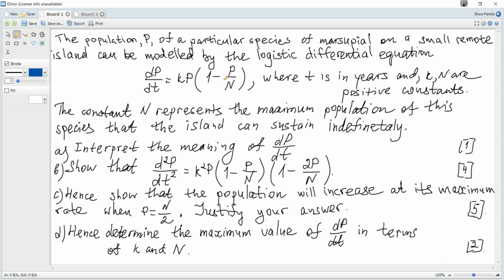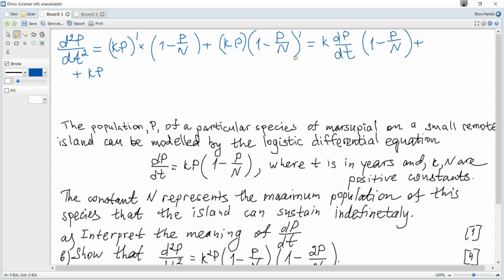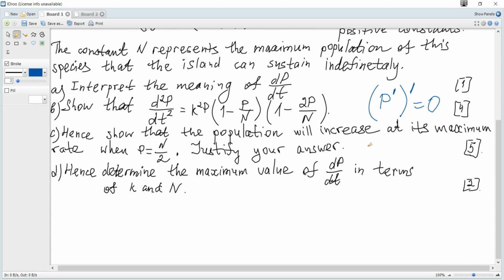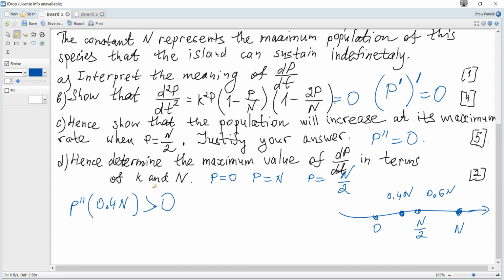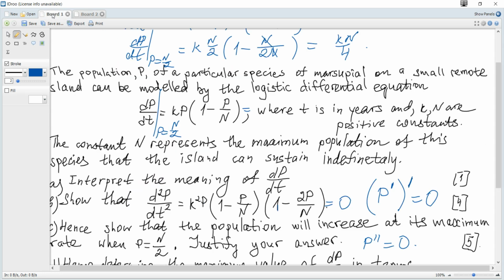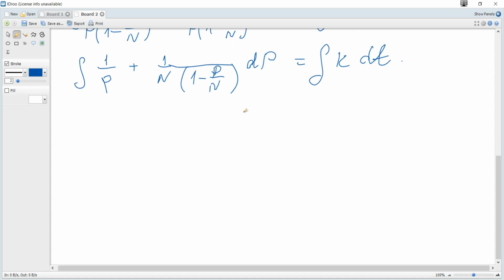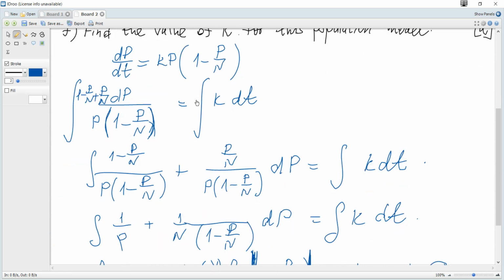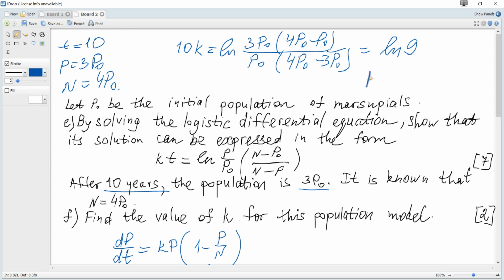IB Maths Past Papers AA HL. May 2022 TZ2 Paper 2. Q12. Calculus. A differential equation.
Calculus. Differential equation. Logistic function.